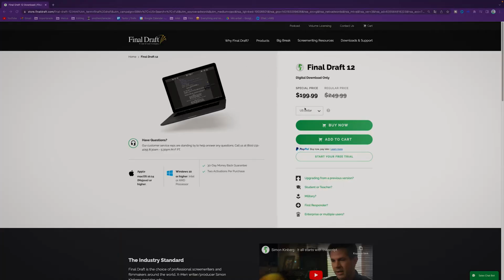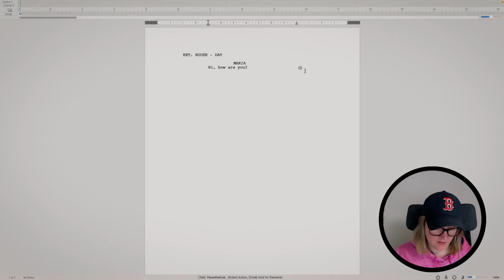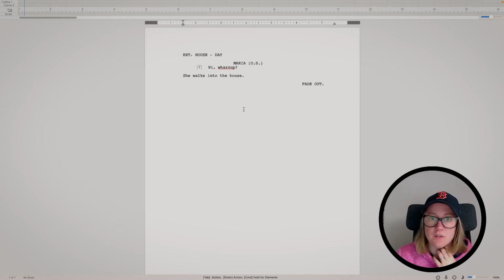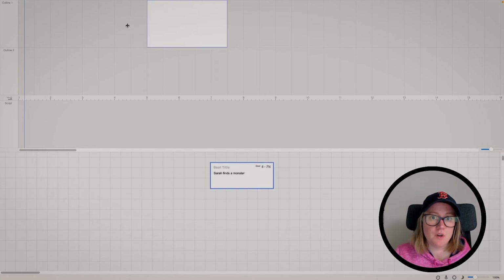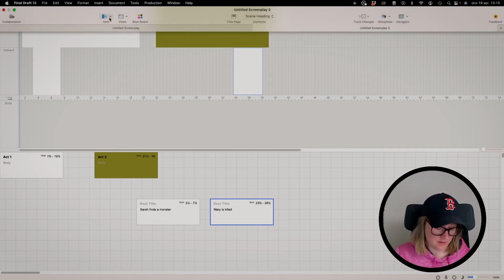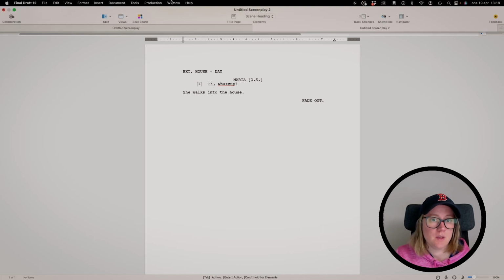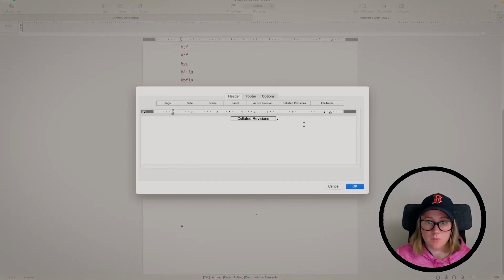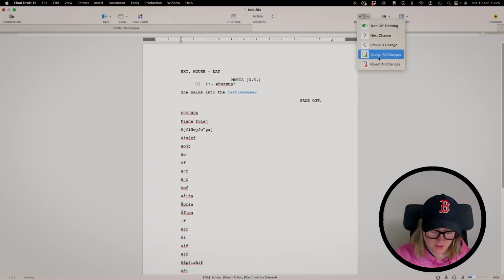Final Draft 12 for Beginners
Final Draft 12 is a powerful, yet easy-to-use, screenwriting software that's used by professionals all over the world. In this video, we'll show you how to use it to write your own projects, from start to finish! If you're new to Final Draft 12, then this is the video for you!